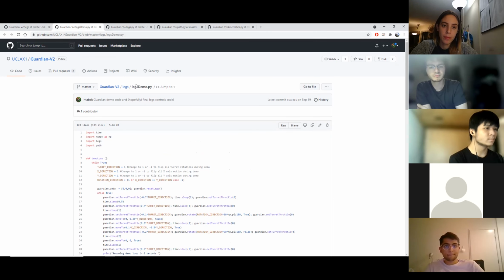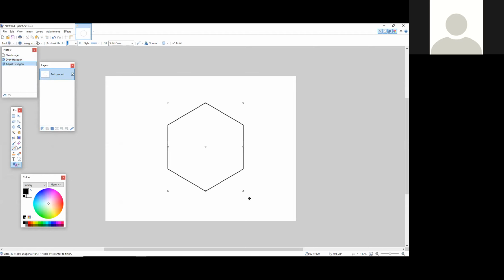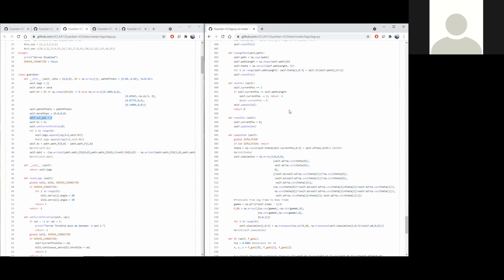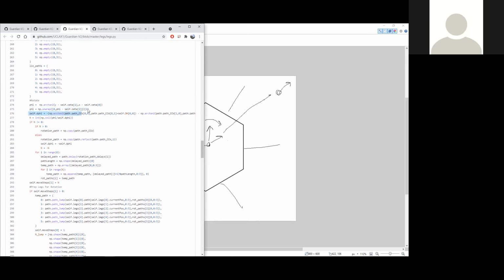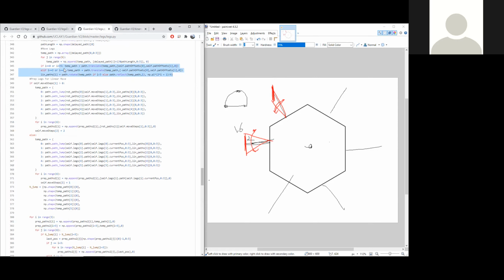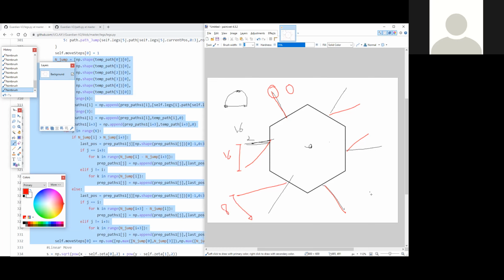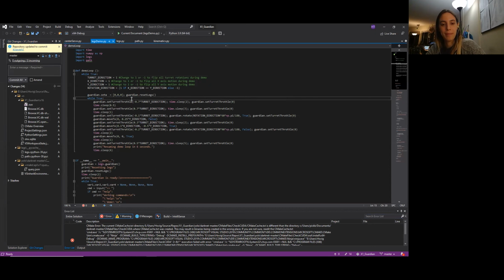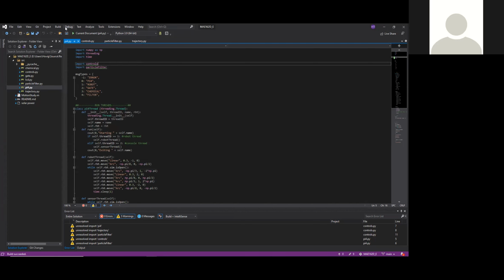Overview of the Guardian Controls Code (with John Tabakian)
John Tabakian, creator of the controls code for the Guardian legs, goes over the code structure and explains how the Guardian moves. The code is written within python, using Matlab to generate paths for each footstep.